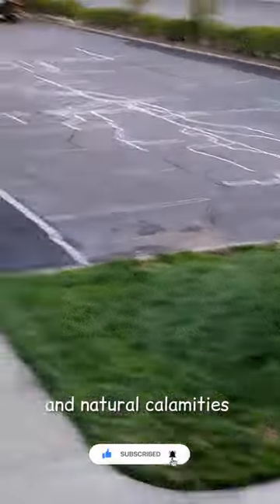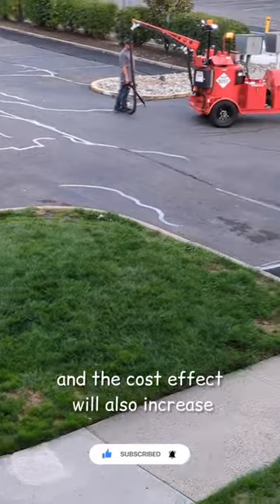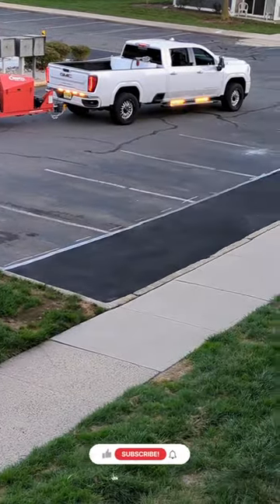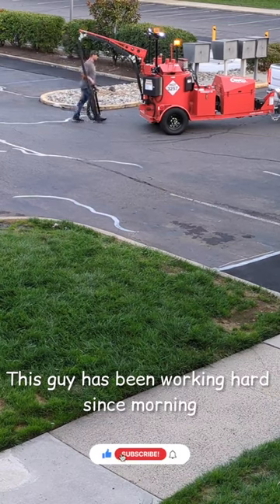🔥 America road seal coating 🤣